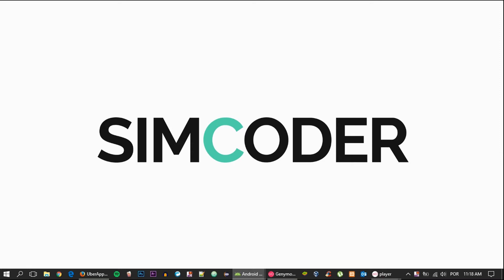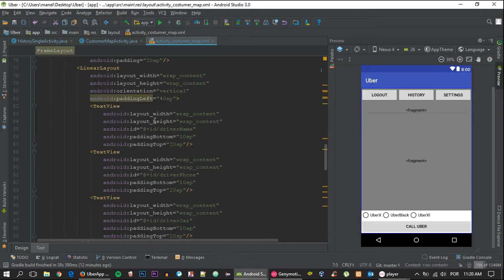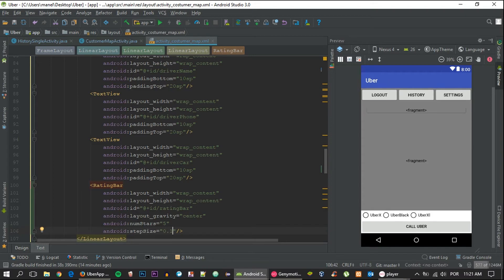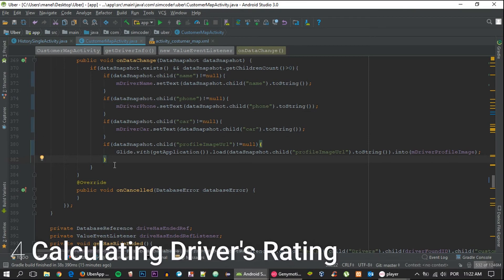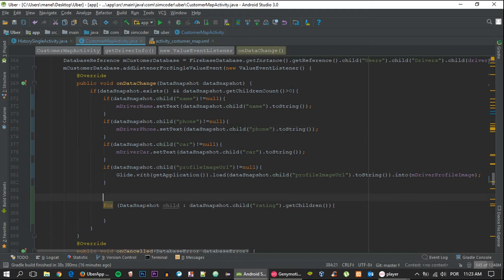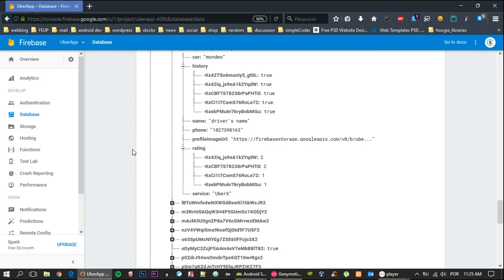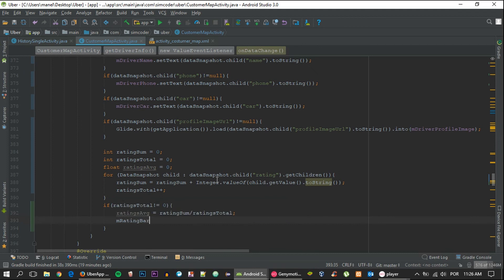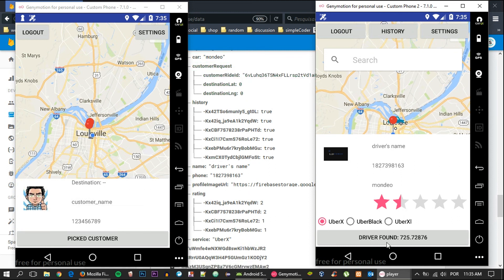Make an Android App Like UBER - Part 33 - Calculating Driver's Rating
**Series Description**

Calculating Driver's Rating

1 - Introduction - 0:20
2 - Layout Update - 1:00
3 - Coding - 2:55
4 - Calculating Driver's Rating - 3:45
5 - Compile & Test - 8:00

**Links**